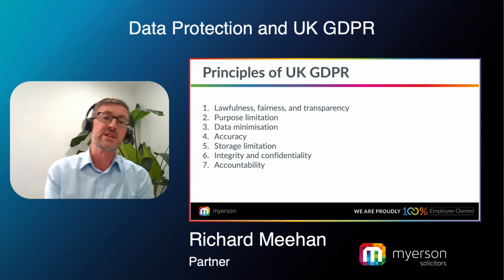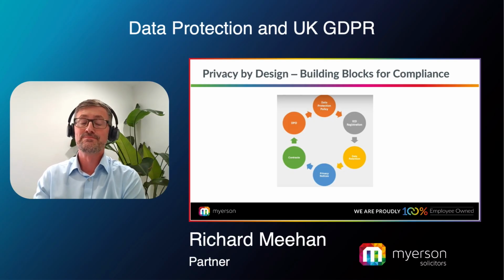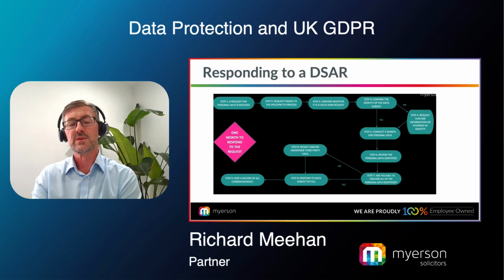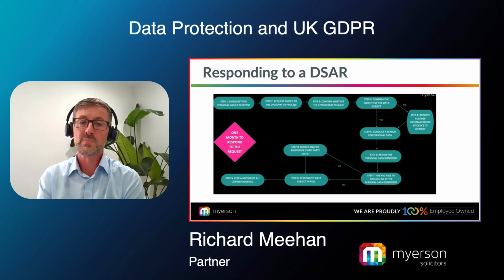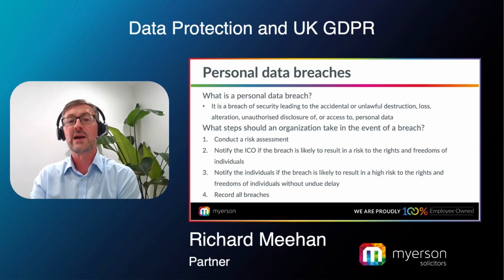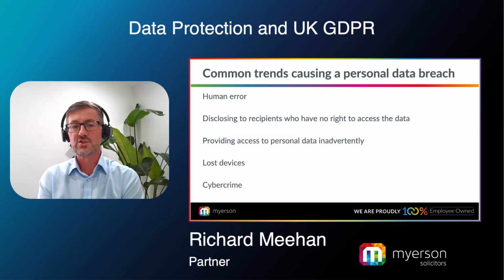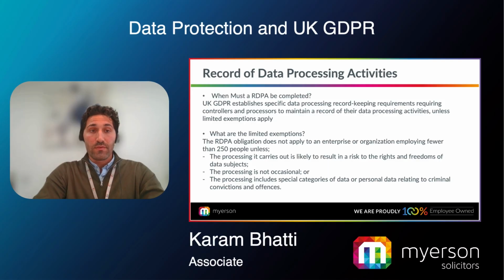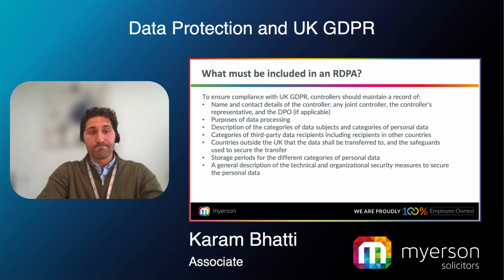UK GDPR & Data Protection in 2025 — Practical Compliance for UK Businesses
Stay ahead of the UK data protection regime with an expert-led session from Richard Meehan  (Partner, Head of Technology) and Karam Bhatti (Associate), who distil what busy organisations need to know about UK GDPR, the Data Protection Act 2018, and developments introduced by the Data (Use and Access) Act 2025 (DUA Act). Expect plain-English explanations, worked examples, and step-by-step checklists you can apply immediately.

UK framework: UK GDPR, DPA 2018, interplay with EU GDPR, and the DUA Act changes to oversight and guidance.
The seven principles of processing, explained with practical implications for projects and products.
ICO
Building blocks for compliance: policies, ICO registration/fees, retention, layered privacy notices, contracts (controller/processor & sharing), and when a DPO is required.
DSARs: how to recognise a valid request, verify identity, search and redact, respond securely, and apply the one-month timeline and permitted extensions.
Personal data breaches: triage, containment, risk assessment, ICO notification within 72 hours where risk is likely, and when to notify individuals; maintaining a breach register.
DPIAs: when they are mandatory (high-risk processing), what to include, and why buyers and customers increasingly request them during due diligence.
Records of Processing Activities (ROPAs): who must keep them (including SME exemptions), how to structure them, and how to keep them current.

In-house counsel, data protection leads, CTO/COO/IT leaders, compliance and operations professionals seeking a crisp refresher or foundation that aligns with current ICO guidance and UK legislative updates.

Need tailored support?
Our Commercial team advises daily on GDPR, DSARs, DPIAs, breach response and international transfers.

Chapters (timestamps)
00:00 – Welcome, speakers & objectives
02:07 – Key definitions: personal data, processing, controller vs processor
03:22 – UK framework: UK GDPR, DPA 2018, EU GDPR, DUA Act overview & ICO reform roadmap
05:42 – The seven principles of data processing (lawfulness to accountability)
10:30 – Building blocks: policy, ICO registration/fees, retention, privacy notices, contracts, DPO, privacy by design
14:32 – DSARs: recognition, third-party authority, search/redaction, secure delivery, timelines & extensions
26:41 – Data breaches: definition, triage, ICO reporting (72h), notifying individuals, breach register, fines, training & certification
32:14 – DPIAs: legal trigger, timing & minimum content; third-party due diligence requests
38:28 – Records of Processing (ROPAs): who, what, SME exemptions, benefits
41:56 – Building your ROPA: audit/data mapping, transfers, retention, security; making it a “living document”
45:06 – Summary & next steps